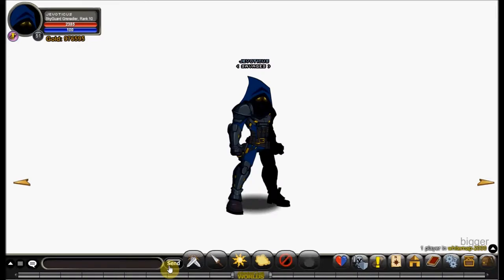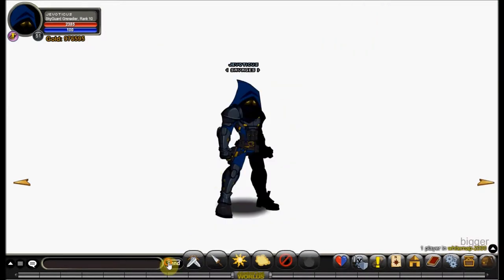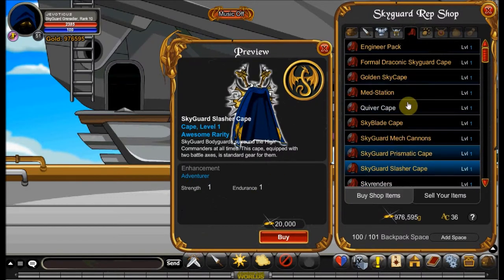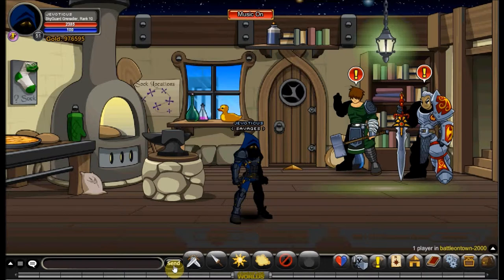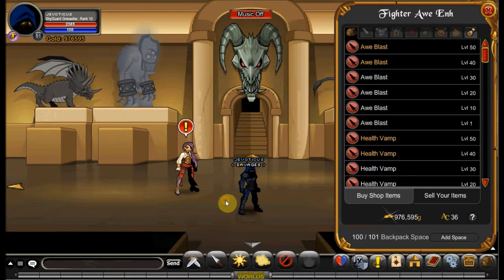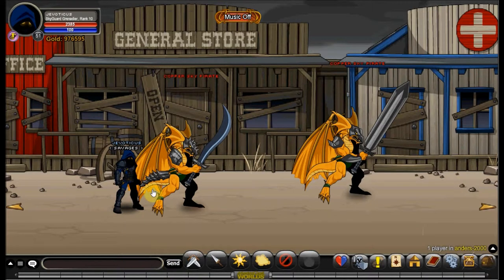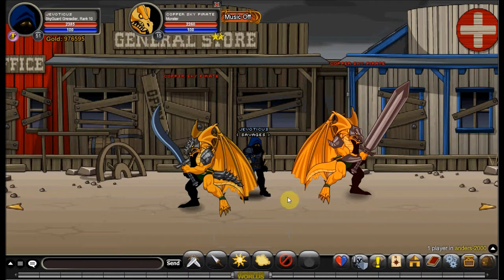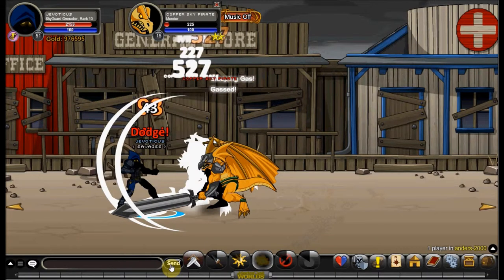SkyGuard Grenadier Class Guide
A guide for Skyguard Grenadier the Skyguard faction class!
I go over Enhancements, Skills, and suggestions in this video.
Tell me what class you want to see next.